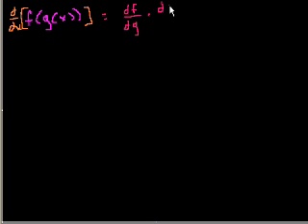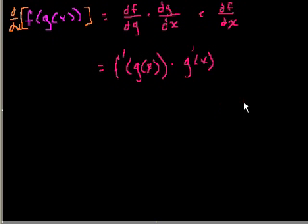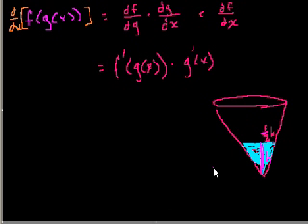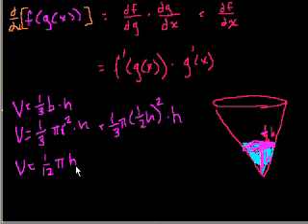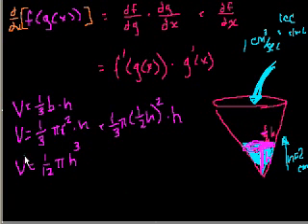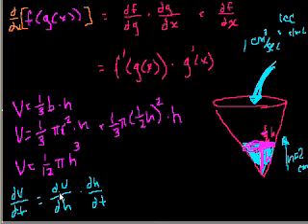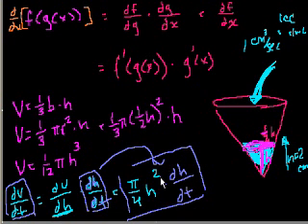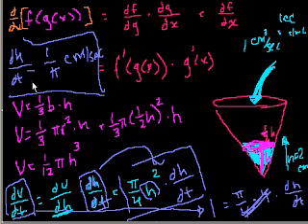Introduction to rate-of-change problems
Using derivatives to solve rate-of-change problems